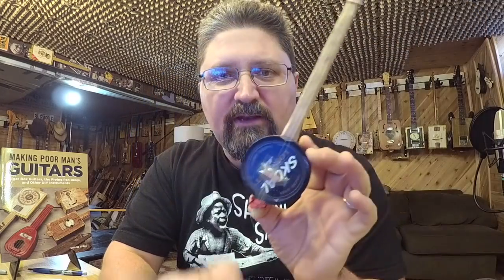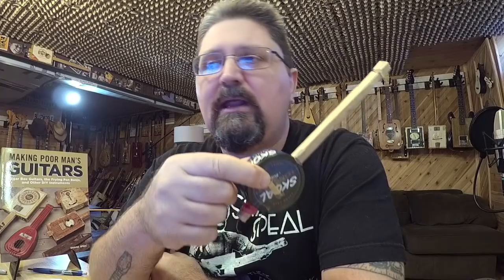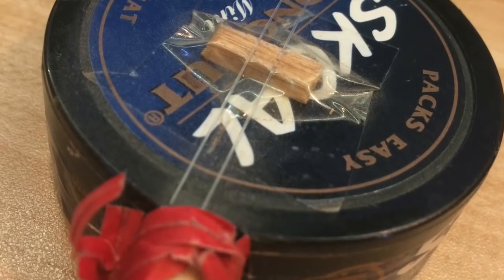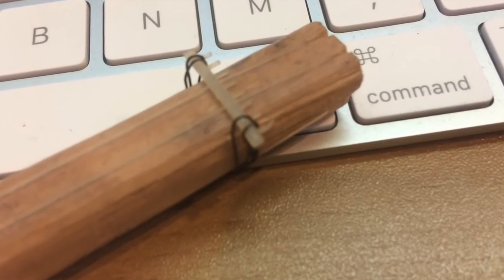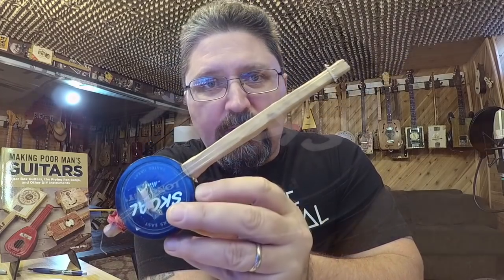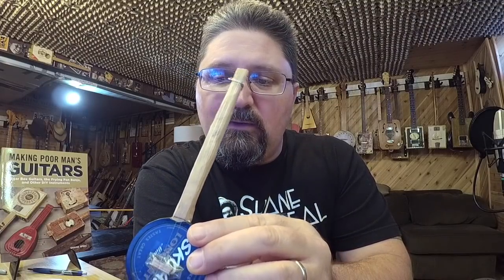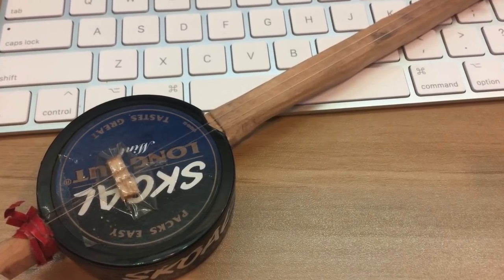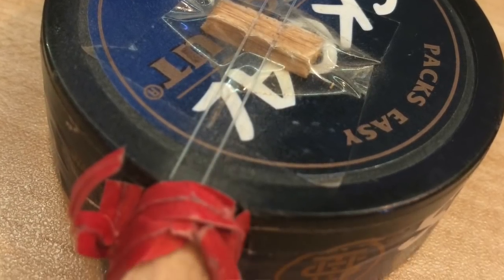Shane Speal Plays the Snuff Can Guitar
Shane Speal presents a tiny 2-string instrument built inside the old Danskin warehouse in York PA.  He also asks the point, why are we afraid of being bored?